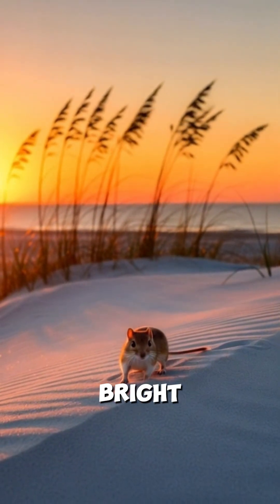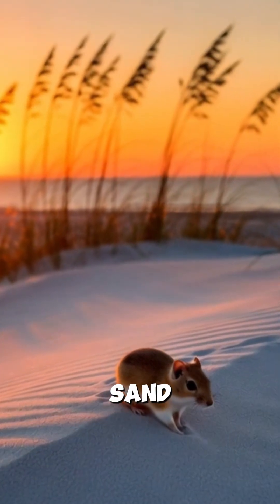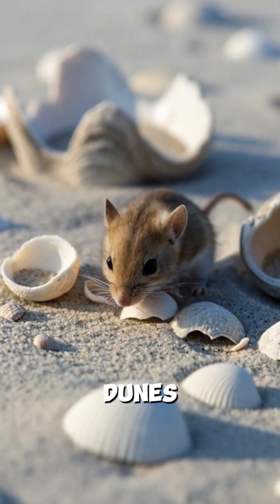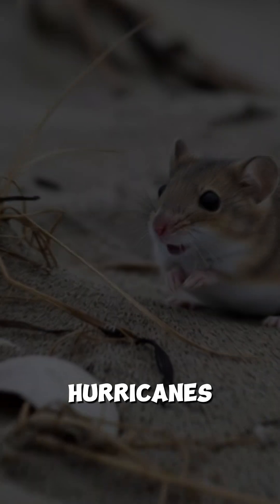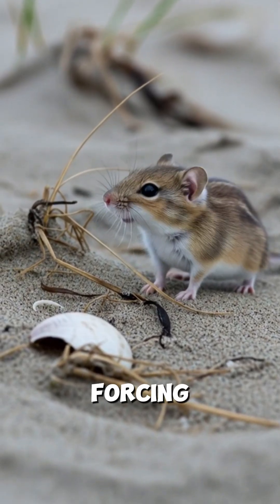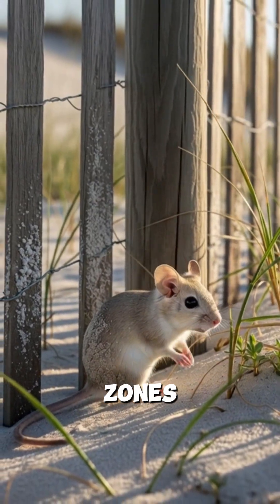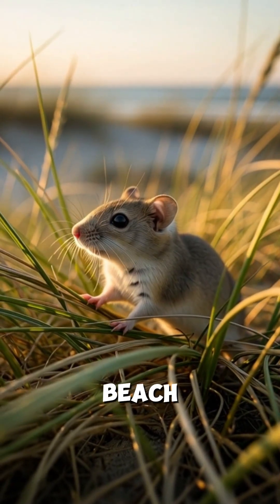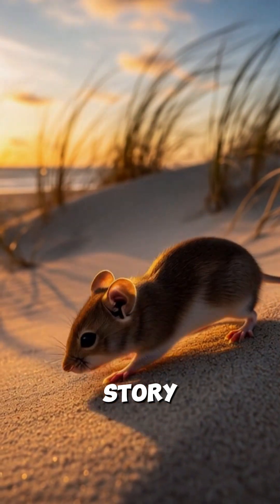Alabama’s Beach Mouse: Guardian of the Dunes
This nature documentary observes the unique survival strategies of Alabama's beach mouse on bright gulf dunes, showcasing their reliance on coastal ecosystems. Their pale fur provides camouflage, aiding in habitat protection from predators, while deep burrows offer safety for their pups. These mice contribute to ecosystem protection by spreading seeds, fostering new plant growth across the dunes, and demonstrating a form of animal pollination.